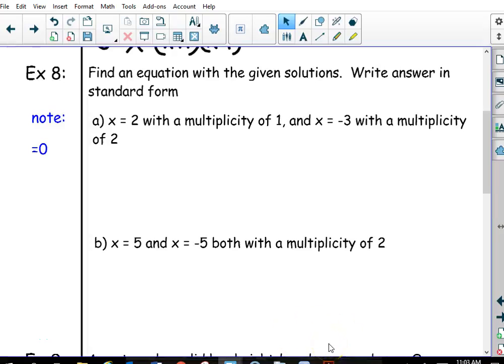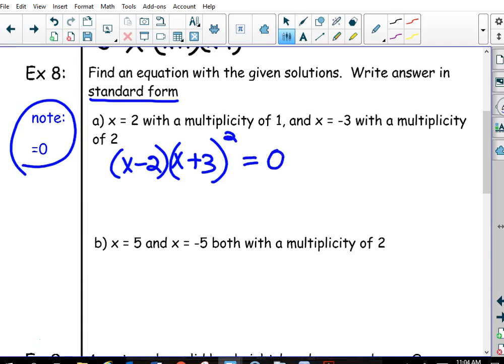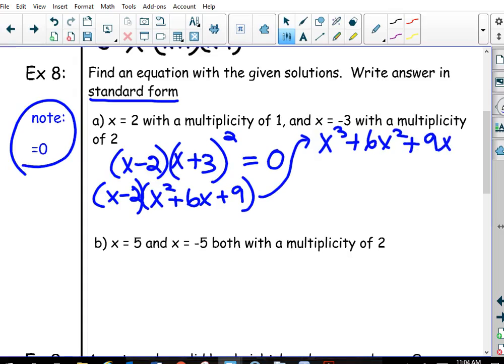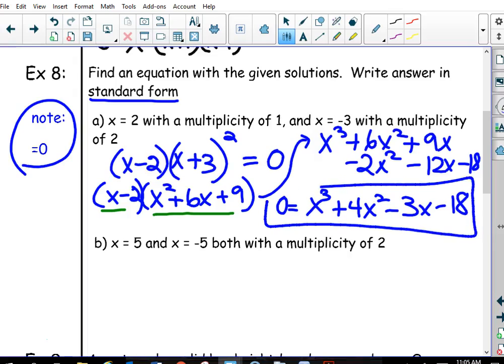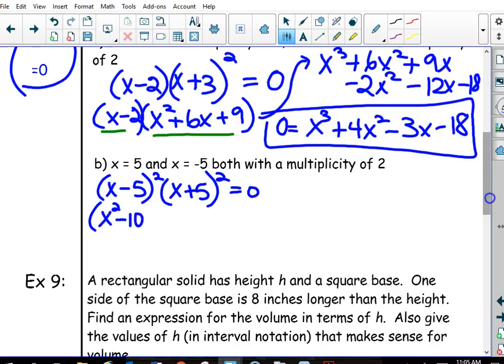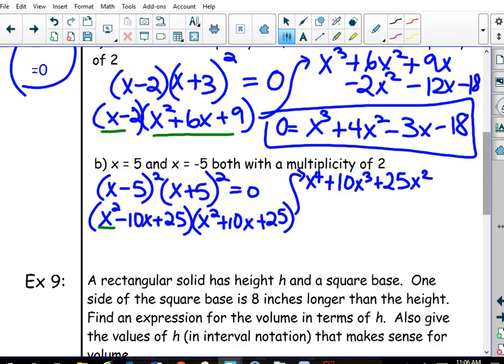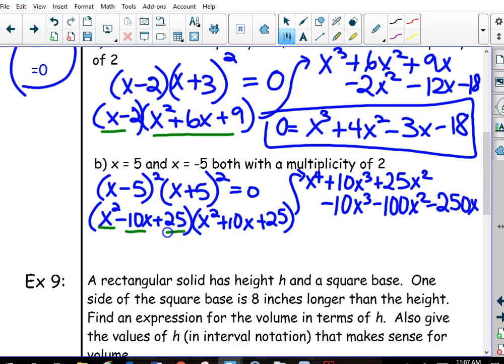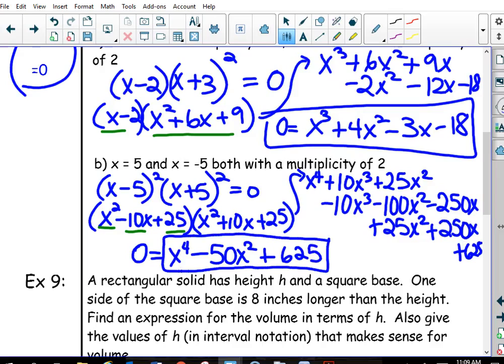Ch3 2 4